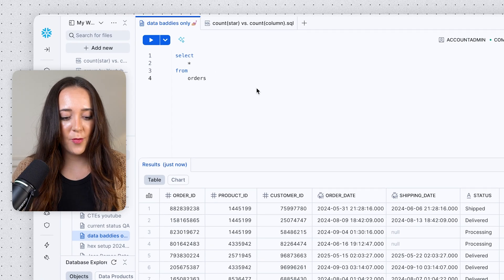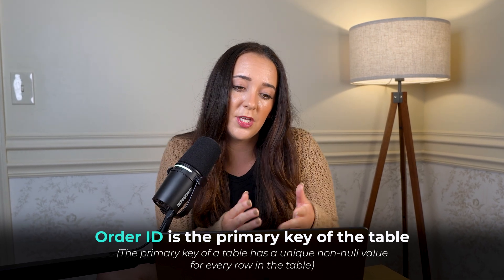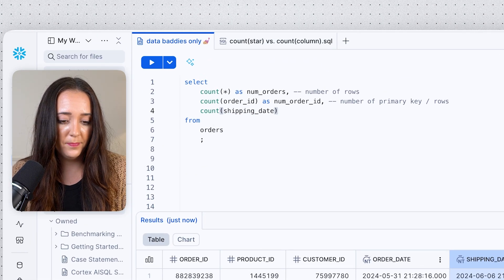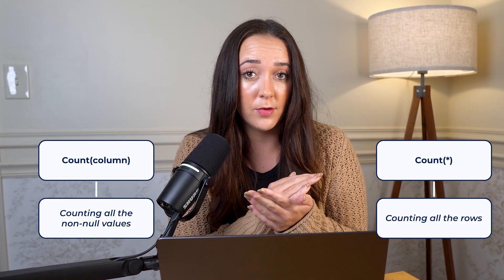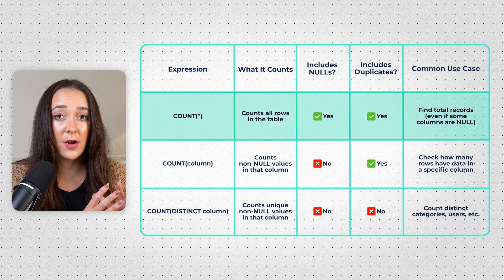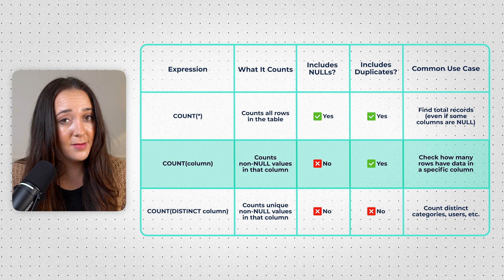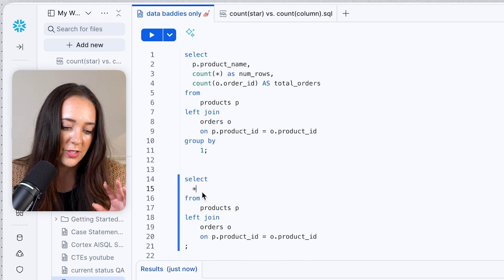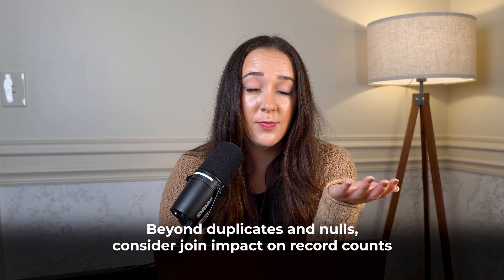count(*) vs. count(distinct) - SQL for BEGINNERS (100% Free Masterclass)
In this video, I break down the critical differences between COUNT() and COUNT(column) in SQL - a seemingly simple topic that can completely mess up your query results if you don't understand it. I'll show you how COUNT() counts all rows while COUNT(column) ignores NULL values, why this matters when joining tables, and share an embarrassing mistake I made as an intern that taught me this lesson the hard way. By the end, you'll know exactly when to use each counting method and how to avoid the common pitfalls that trip up even experienced data analysts.

Chapters
00:00 - The Hidden Danger of Counting in SQL
00:46 - Understanding COUNT() with the Orders Table
01:54 - How COUNT(column) Handles NULL Values
03:38 - Counting Non-Primary Key Columns
04:36 - The Distinct Keyword for Unique Counts
06:30 - My Embarrassing Intern Mistake
08:01 - Recap: COUNT() vs COUNT(column) vs COUNT(DISTINCT)
08:42 - How Joins Affect Your Counts
11:33 - Key Takeaways and Next Steps